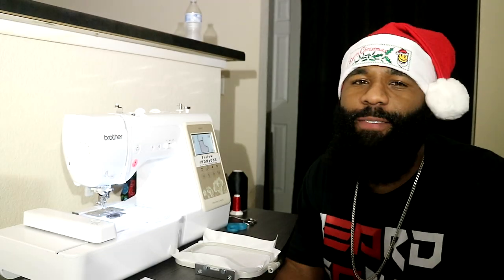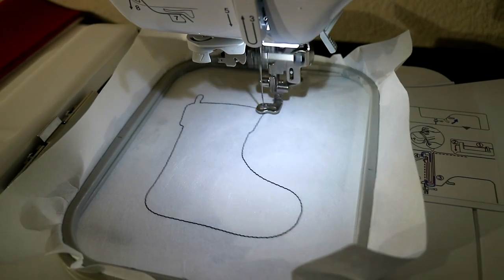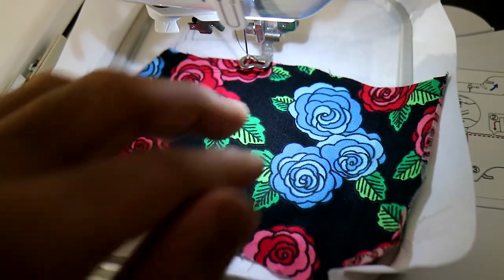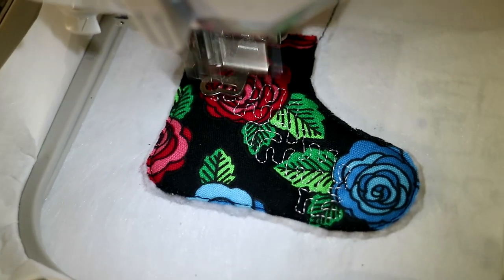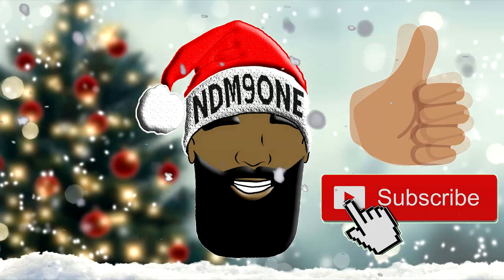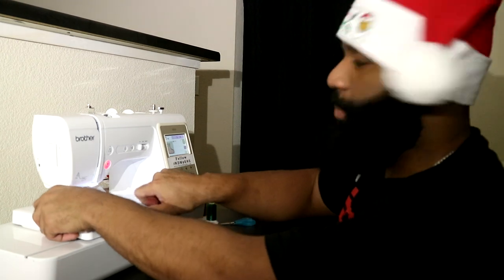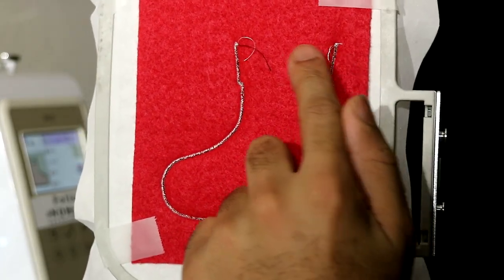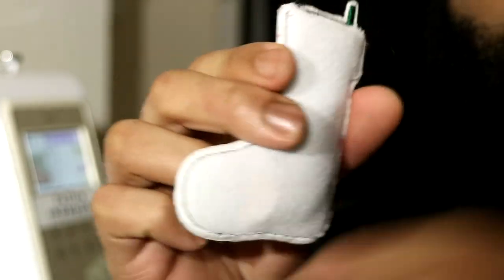DIY Mini Felt Stocking | In The Hoop Applique | Christmas Embroidery 🎄 | Brother SE625 🧵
Back again with another Christmas inspired embroidery design. Today we'll be using the Brother SE625 machine to make DIY Mini Felt Stockings using applique in the hoop! Want to try it yourself? to stitch it out on your own machine. Dont have a machine? I might have some stockings for sale if you're on the NICE list 🎅🏽

Need your logo converted for machine embroidery? Simply submit your design through the form to receive a quote ✔ No Machine? No problem. We make patches too 😎 | Use the links below to buy a machine when you're ready 👌🏽

📧 NateMatthews91 [Gmail]